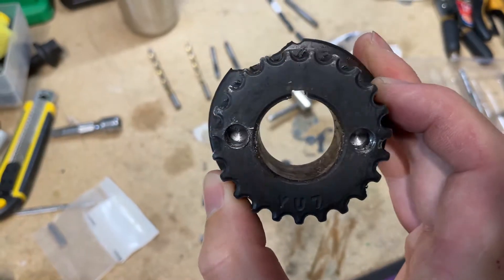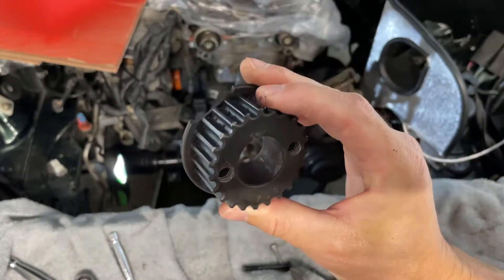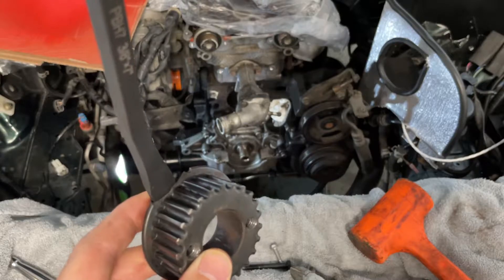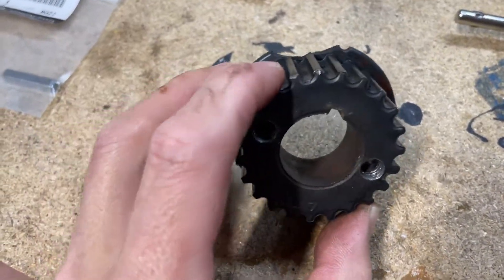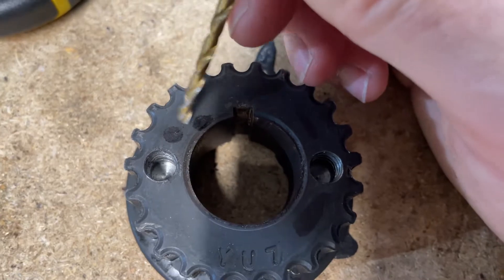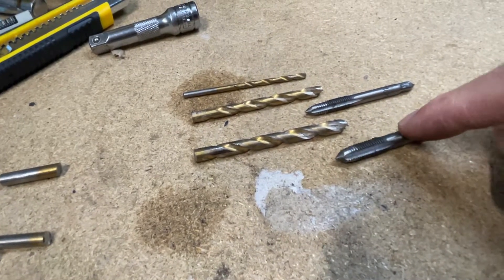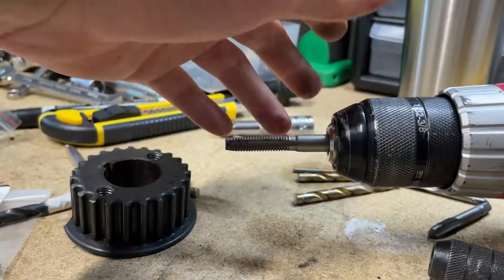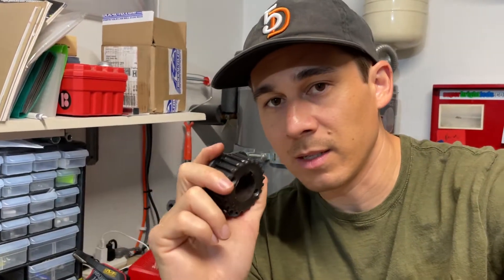Pulling Stubborn Miata Crankshaft Gear "What a Nightmare!"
I had a very difficult time removing my 99 Miata's Crank Gear. Hopefully this video can help someone in the same situation.

Dewalt Drill & Tap Set